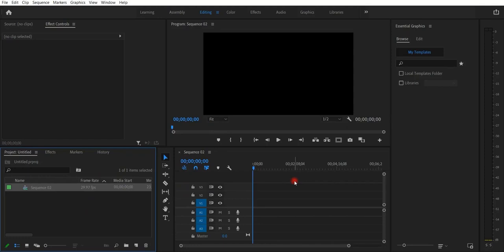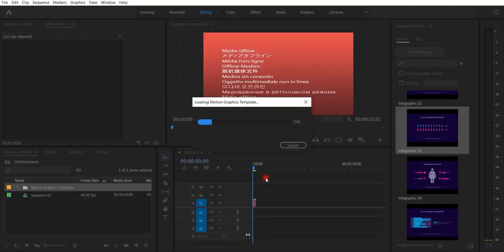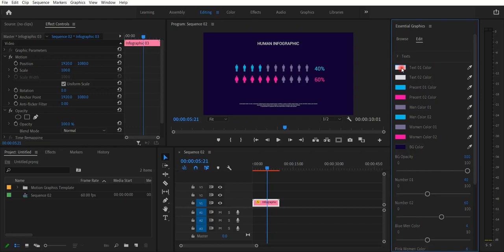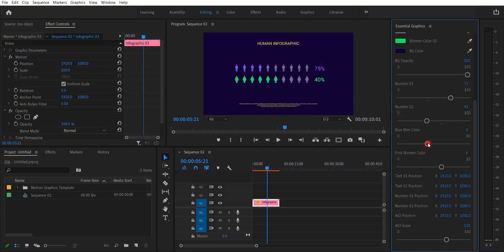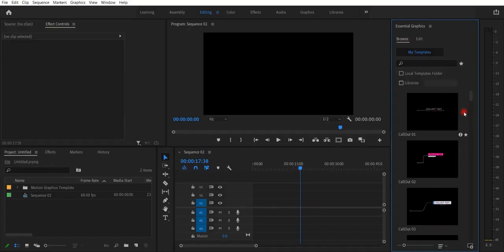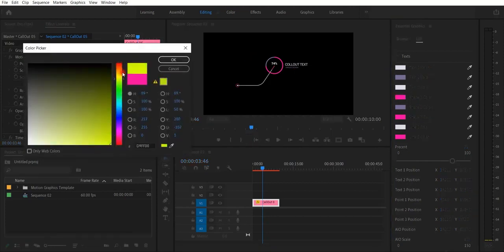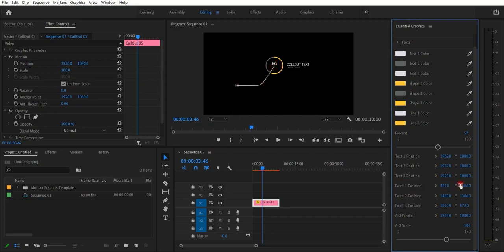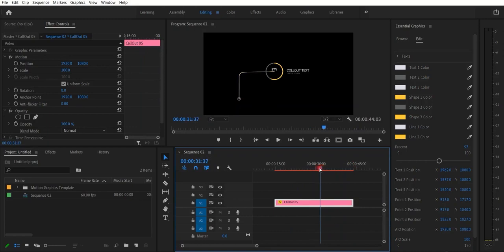Infographic & Callout Premiere Pro Tutorial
Features:

- premiere pro
- Resizable (in 16:9 Acpect ratio)
- Duration Control
- 32 Infographics
- 12 Callouts
- Universalizer Controller Included (Compatible with any language of AE)

Controls Features:

- BG Color control
- BG Opacity Control
- Slider Control For Numbers
- Point Control For CallOut’s Points